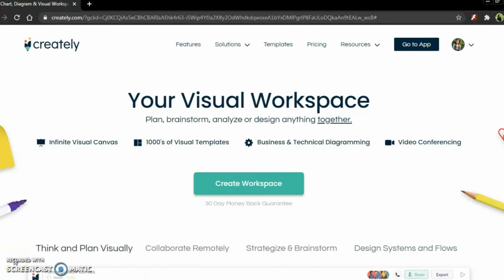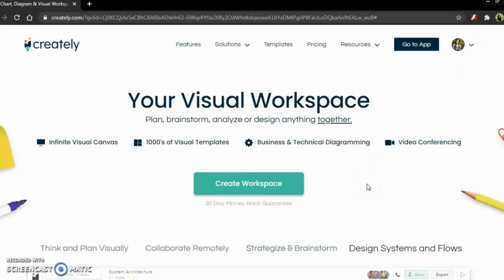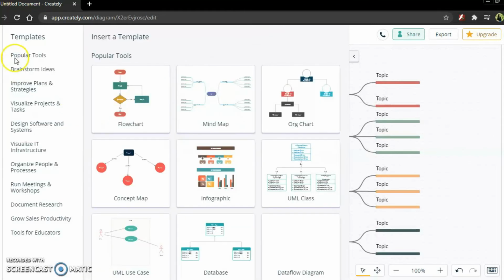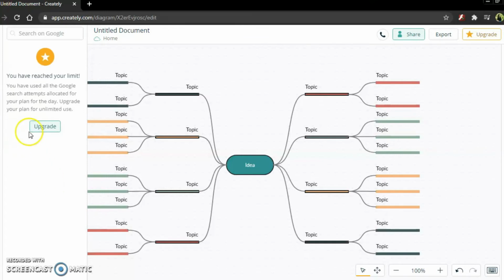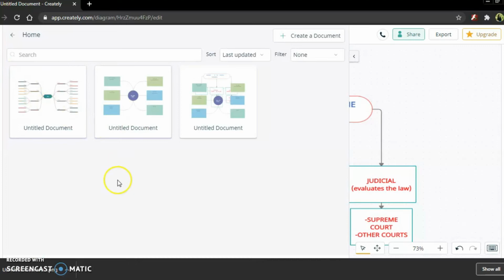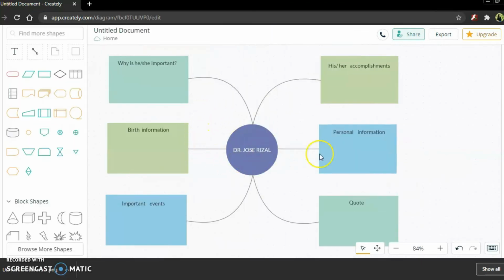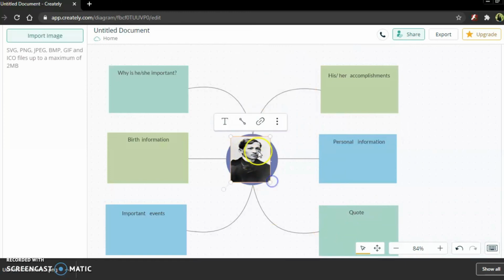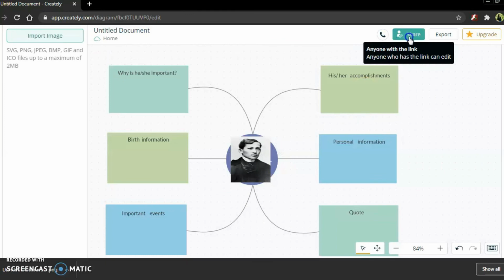How to use CREATELY? (Teacher Ellaine)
Credits to: Ellaine Fabian